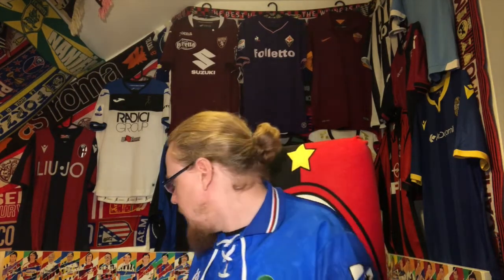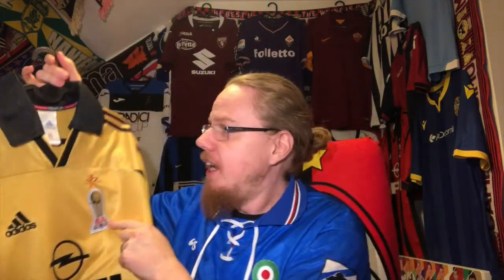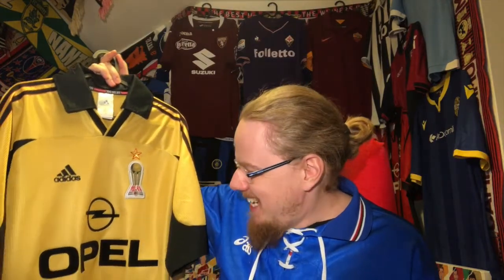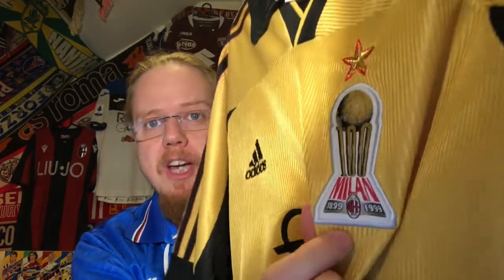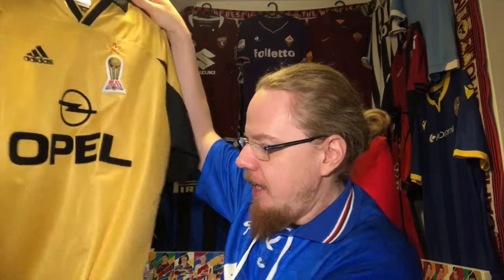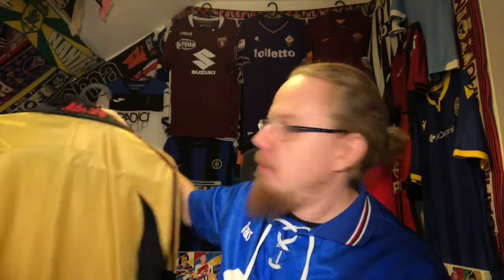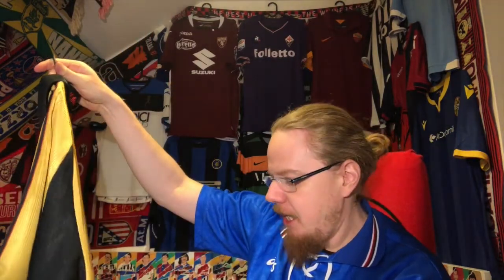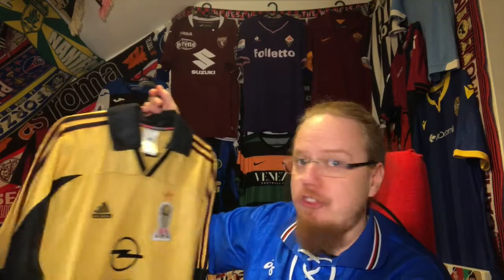AC Milan (Centenary Fourth 1999)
A rather unusual Milan shirt, but befitting the occasion! And funnily enough, I have a rather unusual use for it. :)